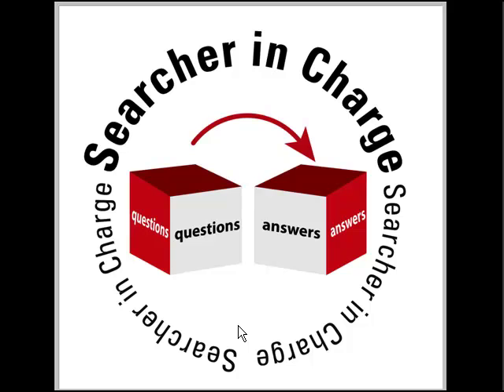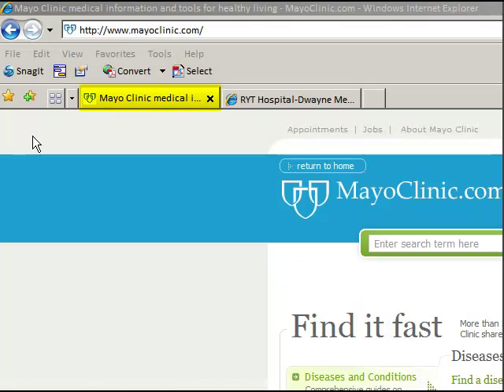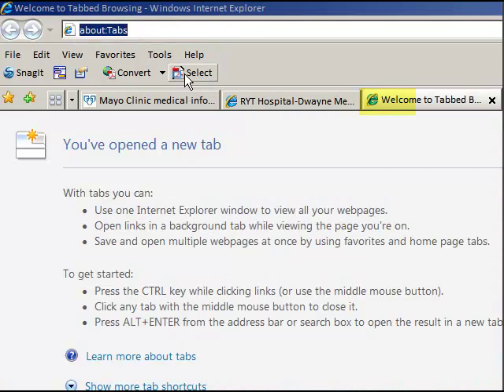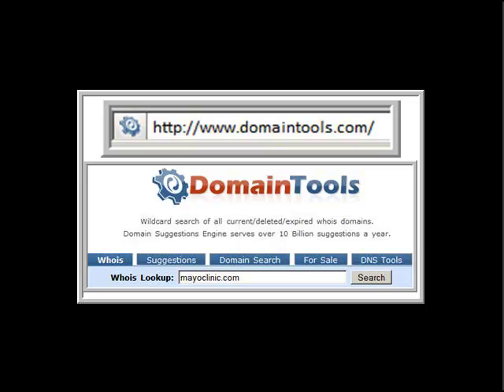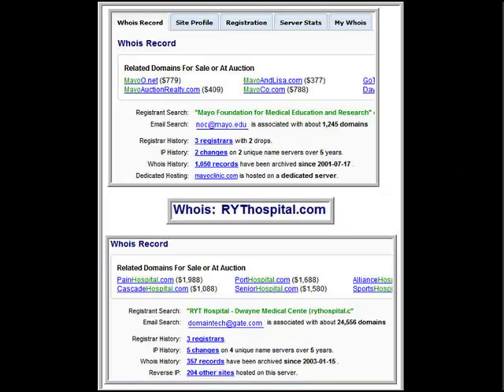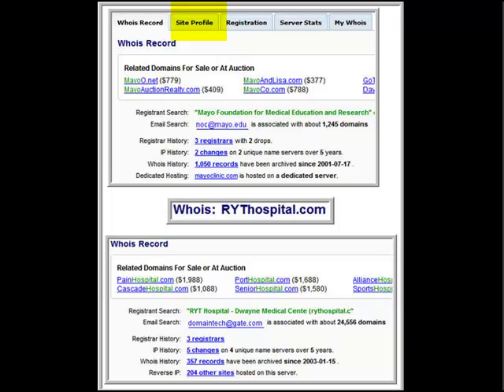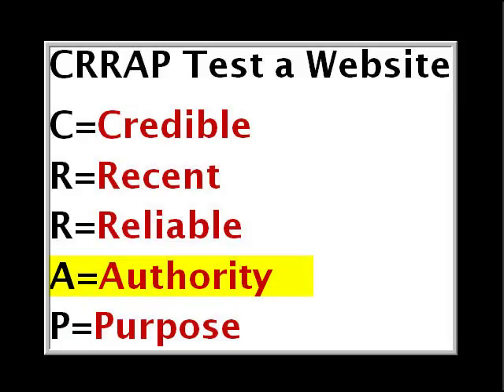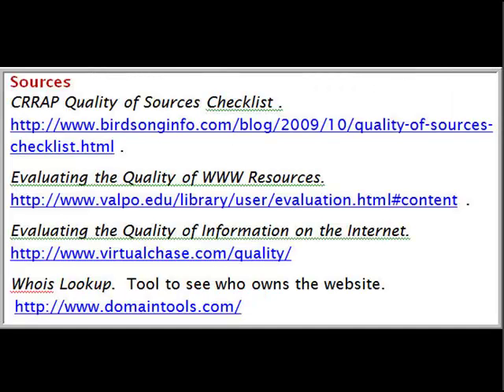Searcher In Charge Health Information #5 See How to Analyze a Good and Bad Website .mp4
Assists the searcher in analyzing and evaluating websites in Searcher In Charge Health Information #5. This is the second of three videos that focus on analyzing websites. In the series of Searcher in Charge: Health Information videos, the individual learns how to find and analyze health information needed in their daily life and for consultation with their health care provider. Search techniques, quality health information sources and ways to analyze information and websites, are provided throughout the series of videos so individuals learn to find and review quality health information.